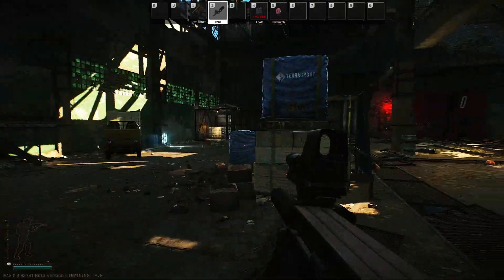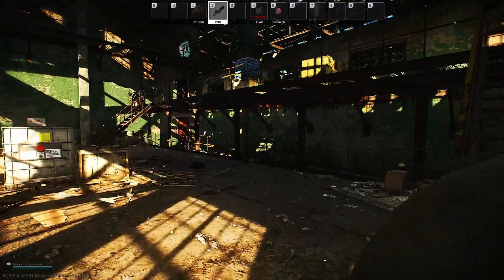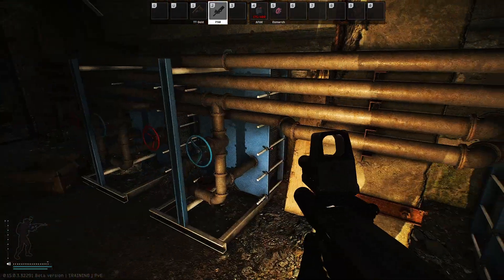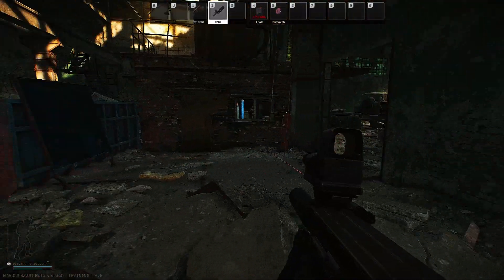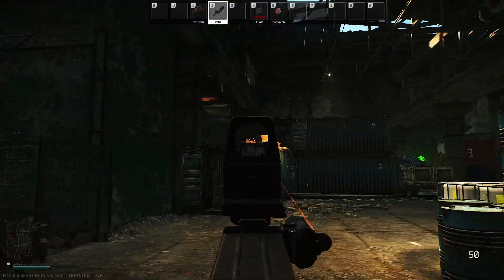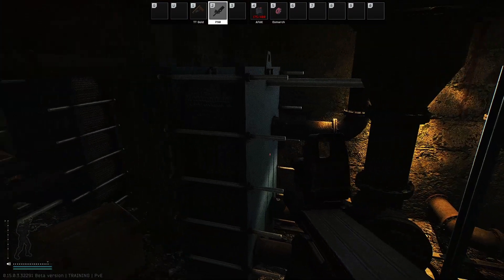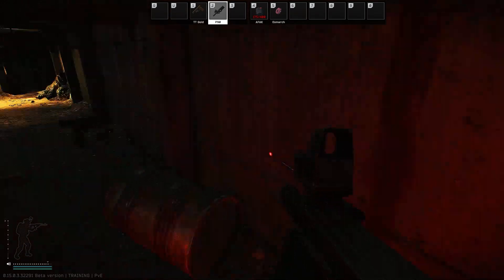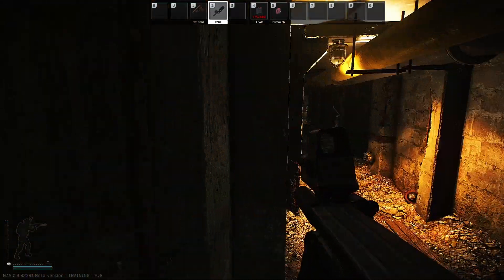BLACK SWAN (ESCAPE FROM TARKOV) MECHANIC QUEST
Hey there!!! Im Peppi, I play alot of different type games but lean towards games with a bit of RPG or tacticalness to them, honestly you wouldn't know what your gonna see on this channel but i do hope u stick around and enjoy the ride!!!